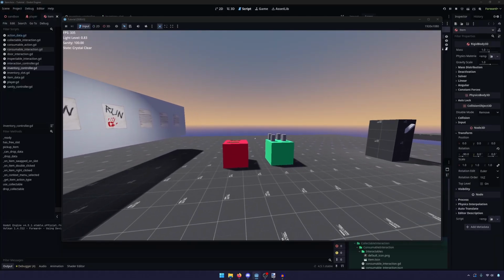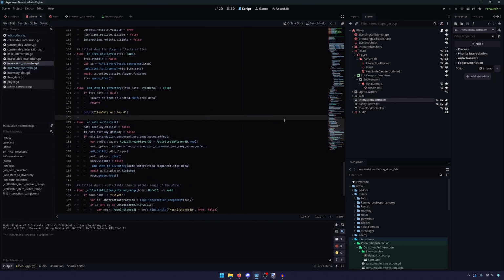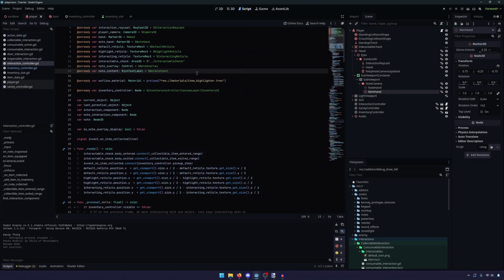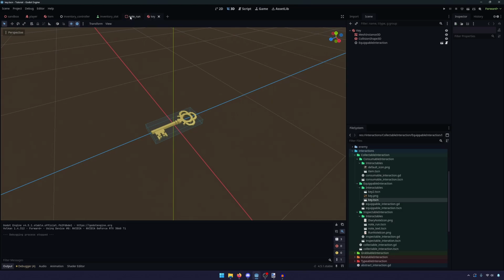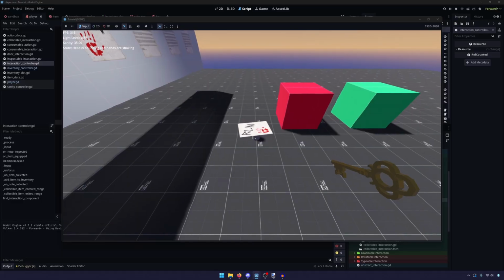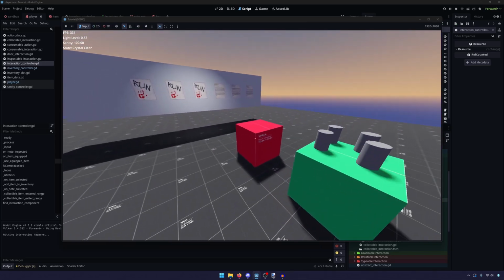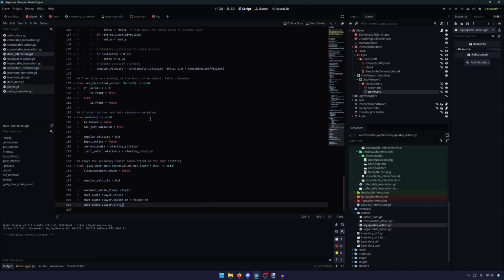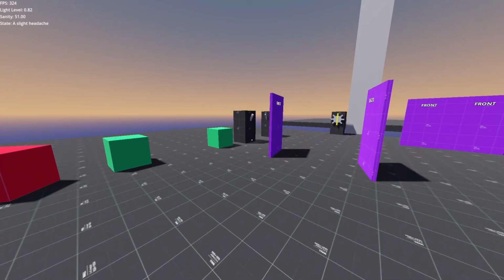Godot 3D FPS Inventory System – Part 8 | Item Equipping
⏱️ Chapters:
0:00 - Intro
0:18 - Recap
1:19 - Equipping Notes
4:56 - Note Demo
5:31 - Equipping Items
13:34 - Tilt And Sway Equipped Item
14:46 - Inventory Recap
15:14 - Using Equipped Item
25:20 - Series Reccap + Extras
26:22 - Outro